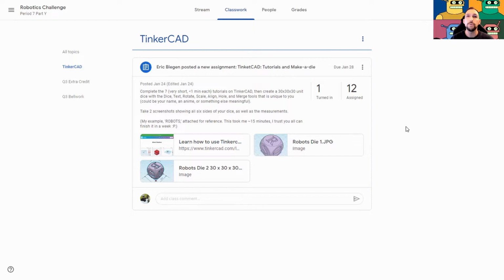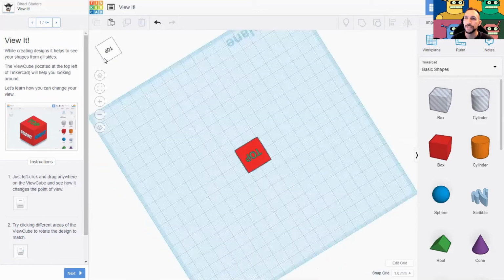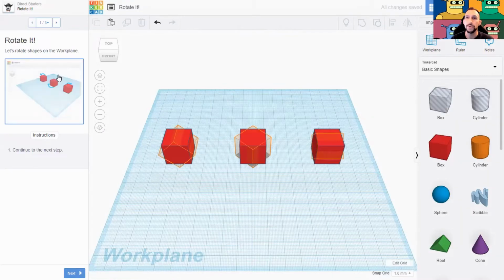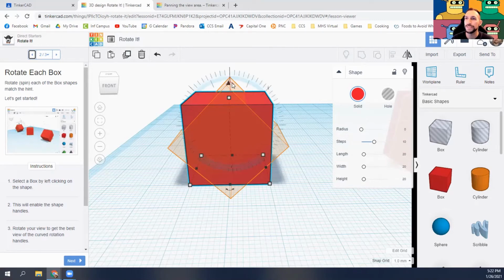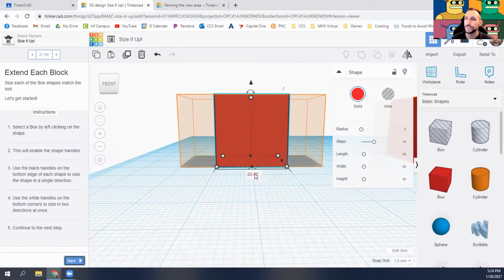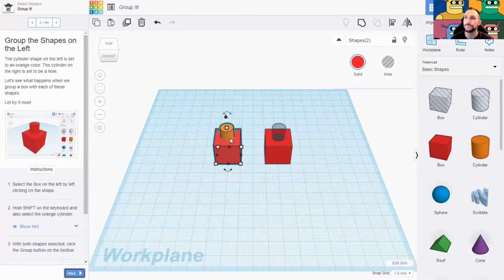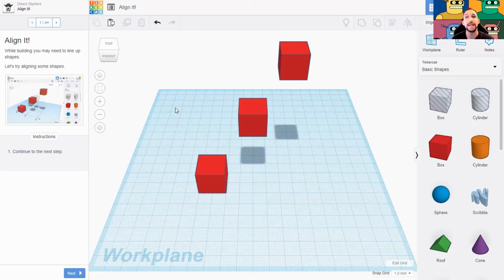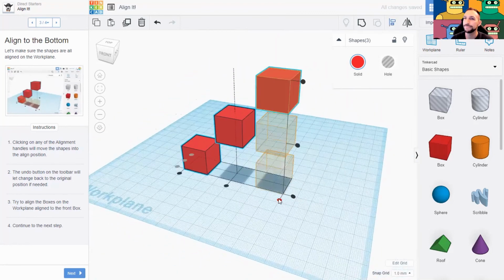Calculon 07 TinkerCAD Basics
For anyone wondering, at first I was just going to add stupid sound effects to the weird confetti explosions at the end of each lesson, but one thing lead to another... and it turns out no, there is no such thing as too campy an explosion-based transition.